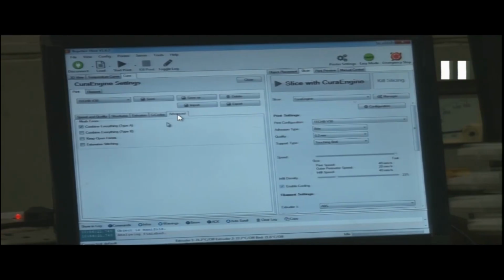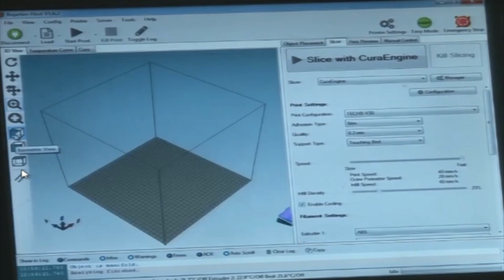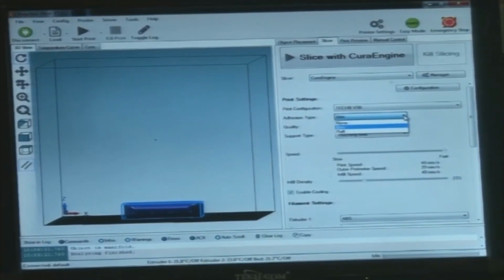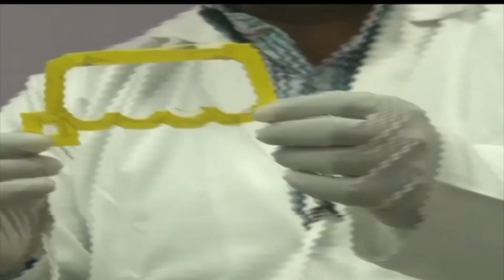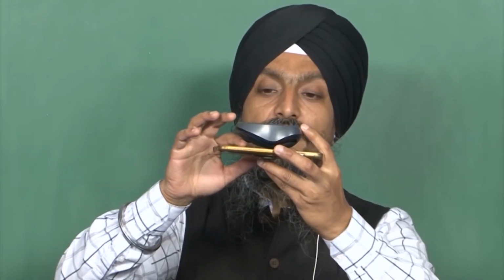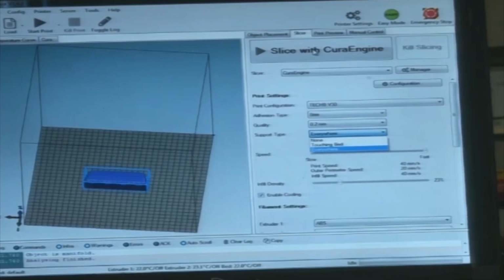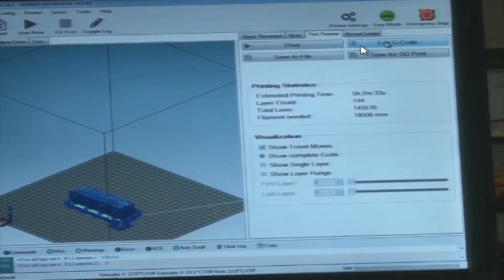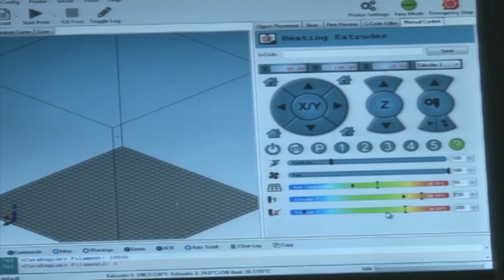Lec 28: Laboratory Demonstration, 3D printing (Part 2 of 3)